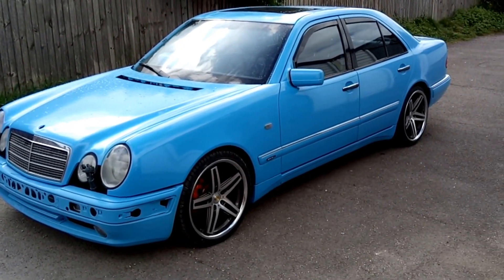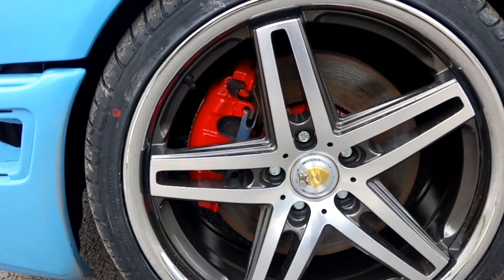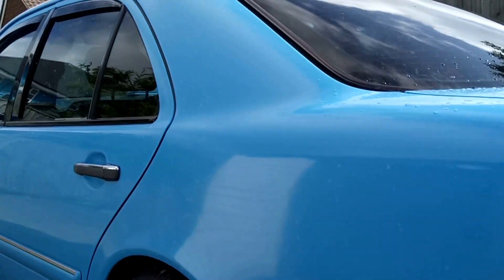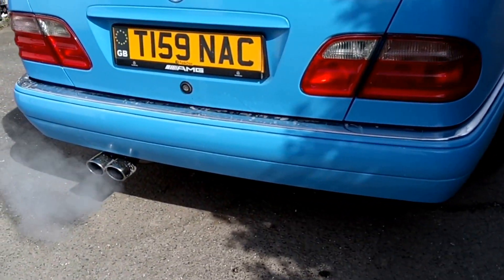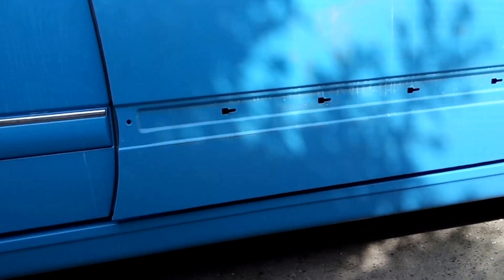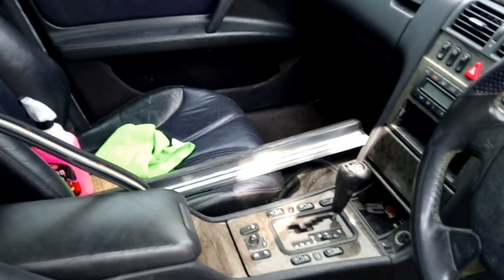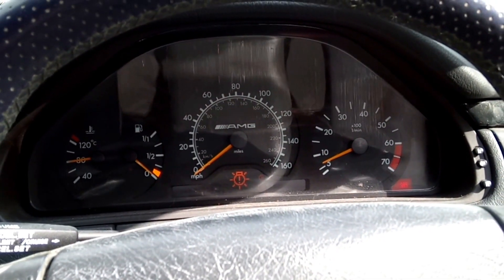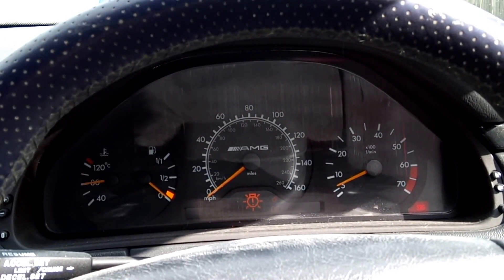MERCEDES BENZ E55 AMG W210 brought back to life diy respray/rebuild project PT1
Looking fresh in porsche riveria blue